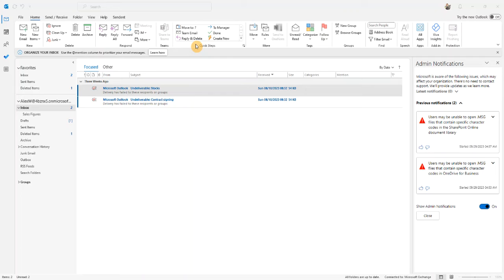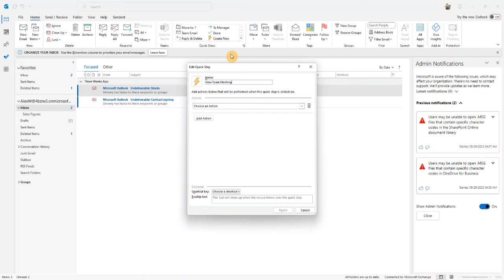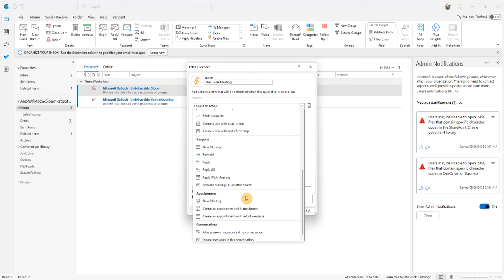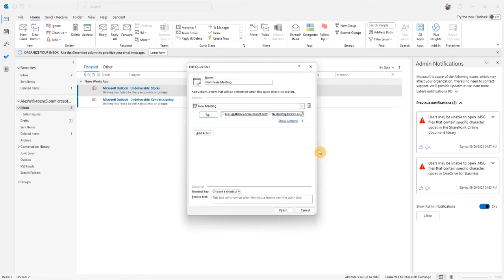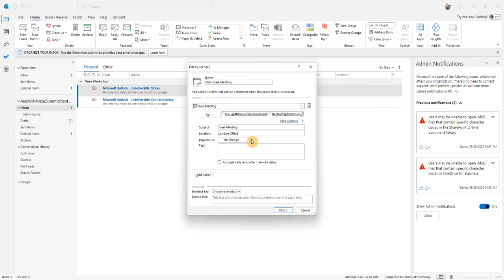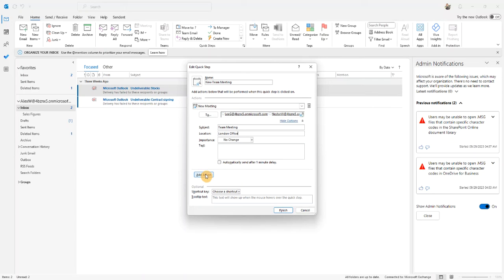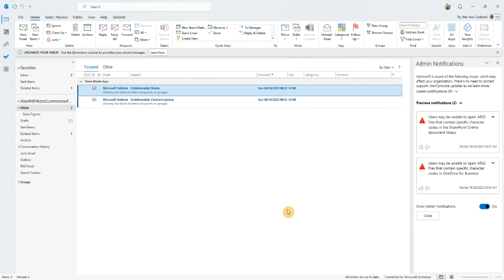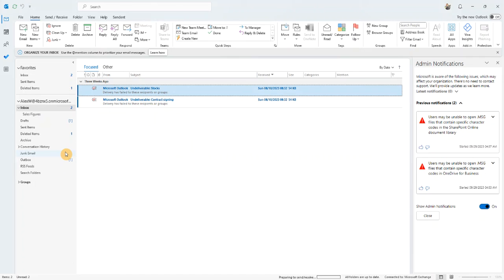Automate tasks in Microsoft Outlook using Quick Steps.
Quick Steps is a feature in Microsoft Outlook that allows you to automate many day to day tasks with the click of one button. Use this great feature to save time while you work. In our example, we set-up a team meeting appointment removing many of the steps it normally takes.